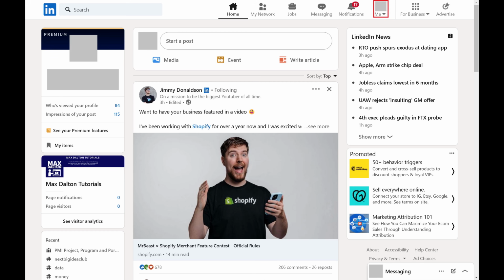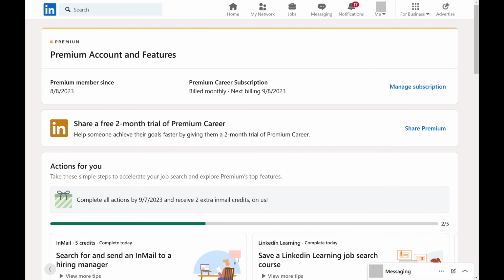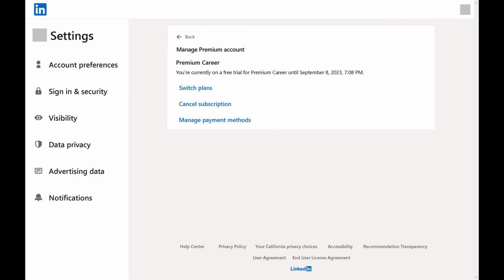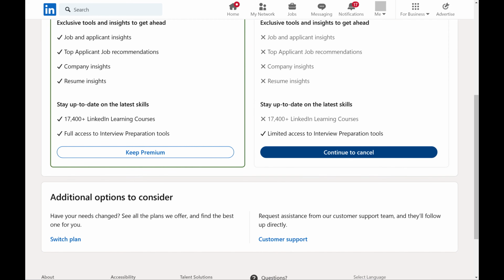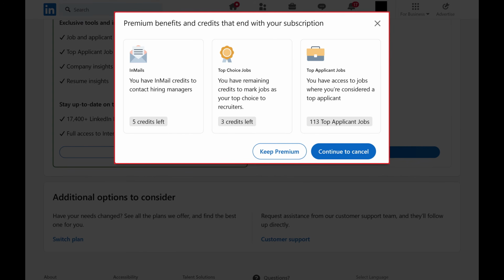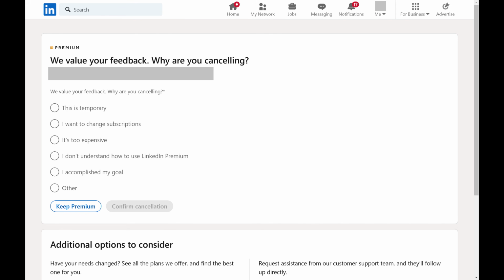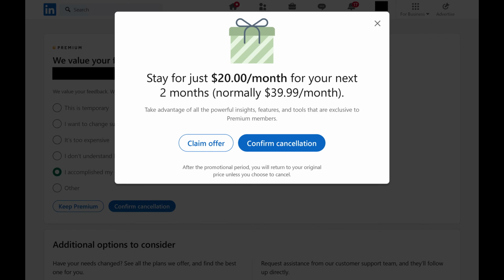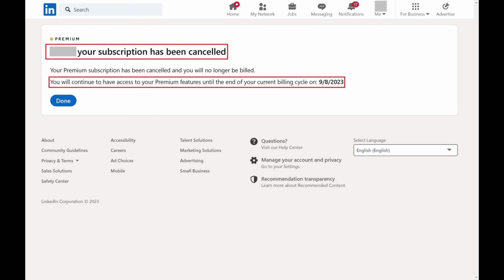How to Cancel LinkedIn Premium (2023)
In this video I'll show you how to cancel a LinkedIn Premium subscription.

Timestamps:
Introduction: 0:00
Steps to Cancel LinkedIn Premium: 0:39
Conclusion: 1:58

Video Transcript:
LinkedIn Premium is a great tool if you're a corporate recruiter, someone who does a lot of contract work, someone who is passionate about networking, or you're looking for your next career opportunity. But the price for the service is steep. Thankfully, whether you tried it and don't feel like it's worth it, or you only needed it for a few months to find a new job or make some new connections, LinkedIn Premium is relatively easy to cancel.

Now let's walk through the steps to cancel a LinkedIn Premium subscription.

Step 1. Click the drop-down arrow beneath your LinkedIn profile icon to open a menu, and then click "Premium Features" in that menu. The Premium Account and Features screen is displayed.

Step 2. Click "Manage Subscription" on this screen. A Manage Premium Account screen is displayed.

Step 3. Click "Cancel Subscription." The next screen shows you what benefits you'll lose when you cancel LinkedIn Premium.

Step 4. Scroll down this screen and then click "Continue to Cancel." A window pops up showing you more of the LinkedIn Premium benefits you'll lose when you cancel your subscription.

Step 5. Click "Continue to Cancel." The next screen will prompt you for the reason your cancelling.

Step 6. Choose your reason for cancelling LinkedIn Premium, and then click "Confirm Cancellation." Another pop-up appears trying to get you to keep LinkedIn Premium at a discounted rate.

Step 7. Click "Confirm Cancellation." The next screen confirms that your LinkedIn Premium subscription has been cancelled, and lets you know what date you'll have access to LinkedIn Premium through.